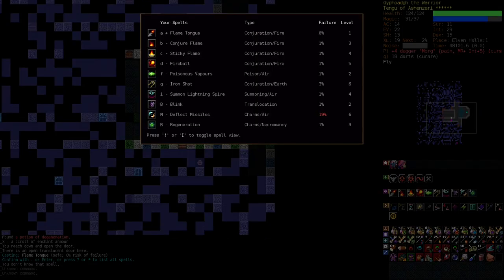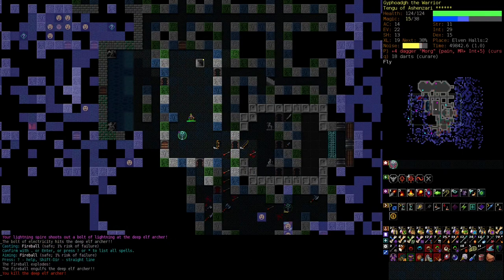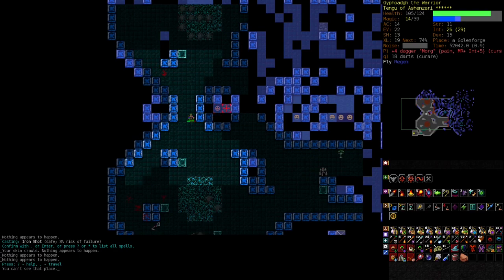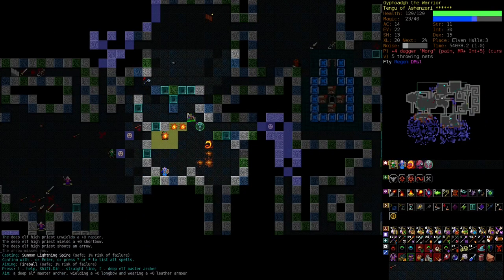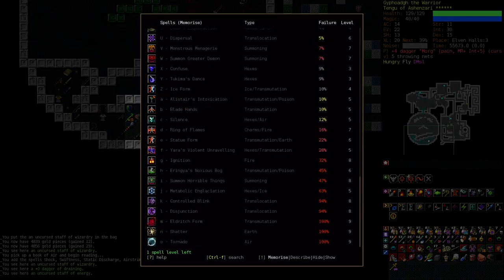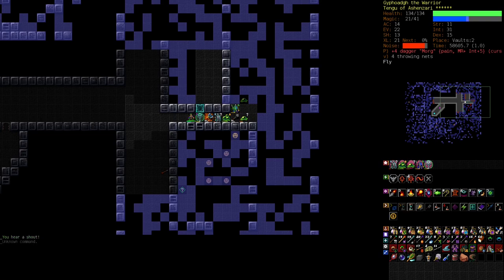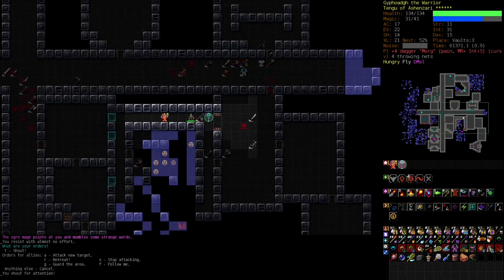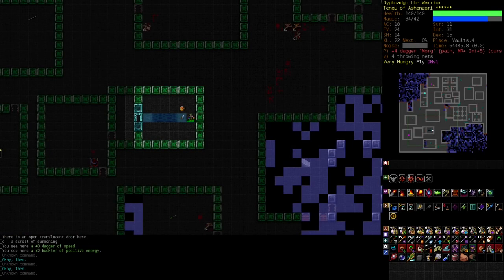Dungeon Crawl Stone Soup kimchi-1.3.2 - Tengu Fire Elementalist part 5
Raiding Elf and doing most of Vaults.